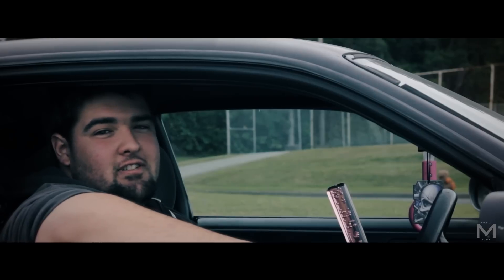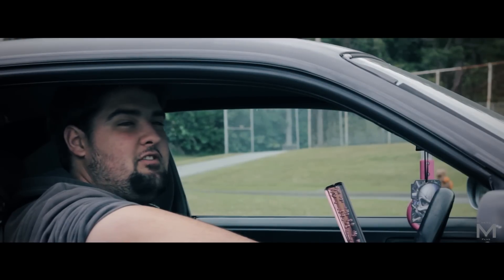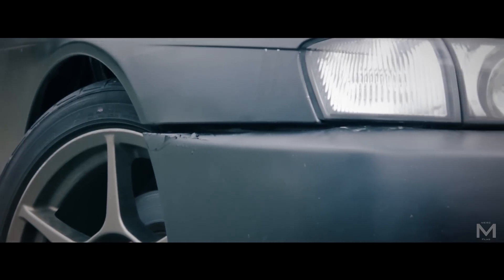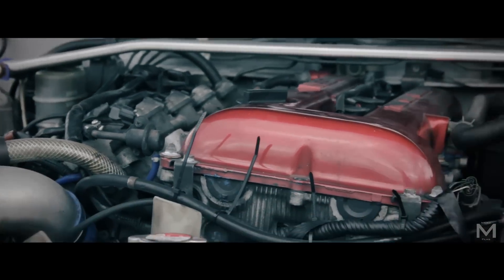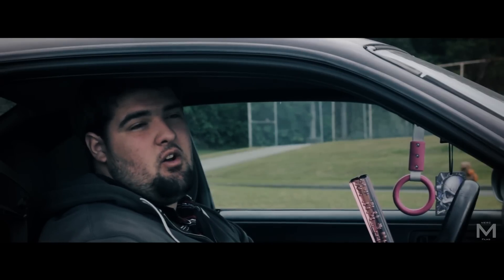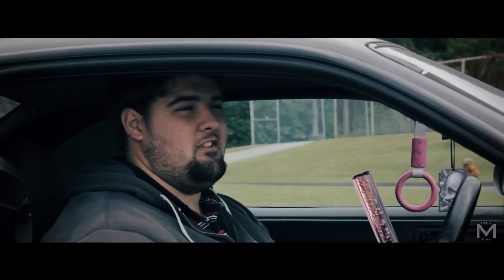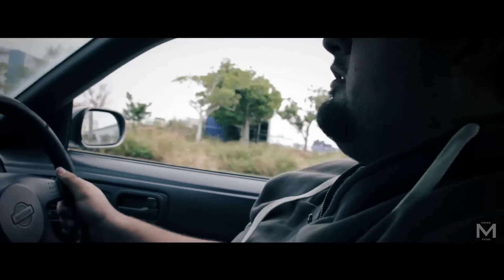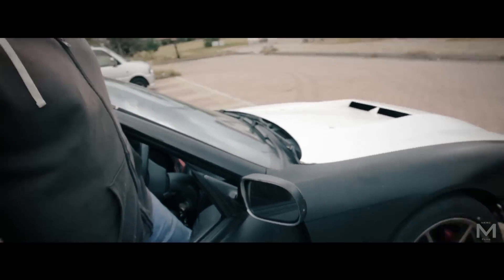S14 Silvia - The Black Hooker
Here is something new that I've never done before. To kick off these car videos, I asked my friend Brandon if I can interview him about his S14 Silvia. He built the car from N/A automatic, into a 5 Speed turbo missile car. He did all of the work himself with the exception of a few friends helping out; Even though the car is extremely sketchy all around, I thought his car would make a good story for a video. This is my first attempt at a car story type of film. I hope you all enjoy! Also, I apologize for the wind noise. It was pretty windy outside that day and it was quite difficult to block it. Brandon also let me drive his car and review it, so if you would like to hear what I have to say about his car, or want to see more of "The Black Hooker", check out my review video on it here:

Like my content? Look me up on Twitter and Tumblr!

Oh, and I have an Instamash too!